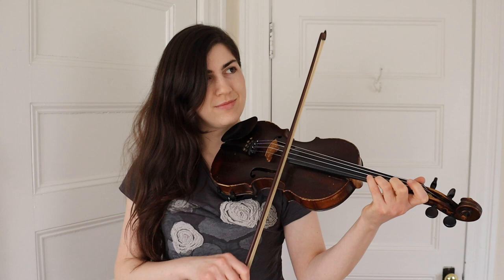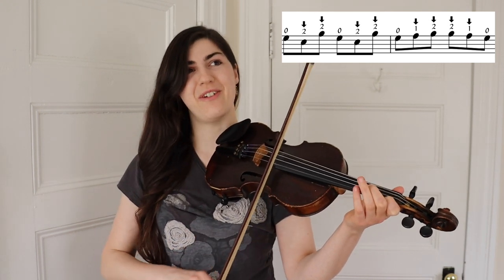How to play THE SAILOR'S WIFE ✨ Traditional Scottish jig ✨ Fiddle tutorial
Outline
00:00 The tune!
01:23 Welcome!
01:40 Key signature: D dorian
02:28 Time signature: 6/8 time (jig)
02:50 Let's learn the tune!
03:22 Learn the A part
05:42 Play the A part
06:19 Learn the B part
08:50 Play the B part
09:25 Play the whole tune
10:38 Let's learn the variation!
10:55 Variation 1: Melodic variation
11:33 Play the A part variation
11:56 Variation 2: Octave lower
14:00 Play the B part variation
14:47 Happy fiddling!!